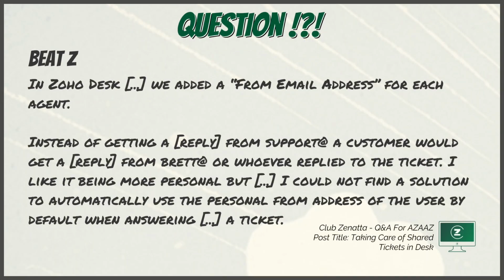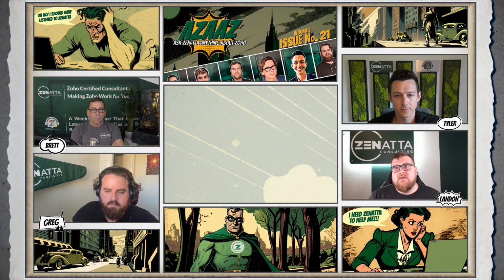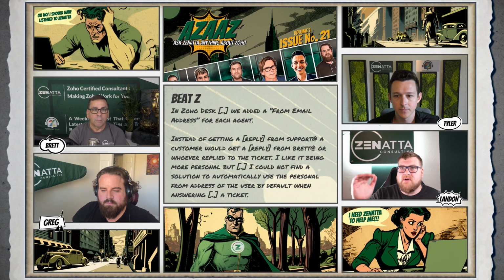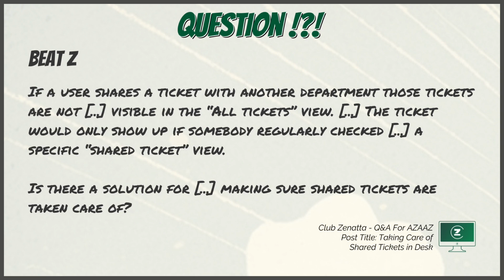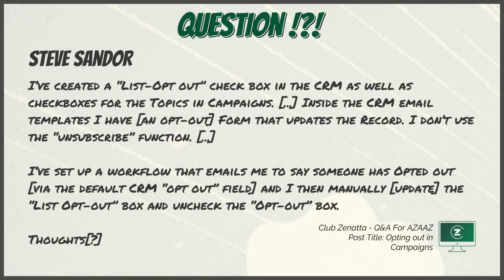AZAAZ - Volume 1, Issue No. 21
Marketing Automation 2.0 Full Product Overview
January 16, 2024, 10:00 AM Pacific Standard Time

0:00 Intro
1:17 Question 1
4:17 Question 2
6:43 Question 3
7:21 Question 4
10:26 Question 5
12:54 Question 6
17:06 Question 7
18:48 Question 8